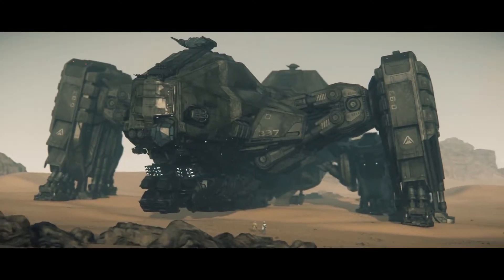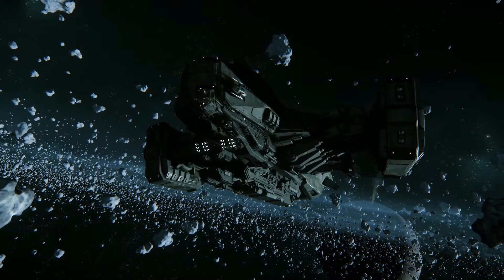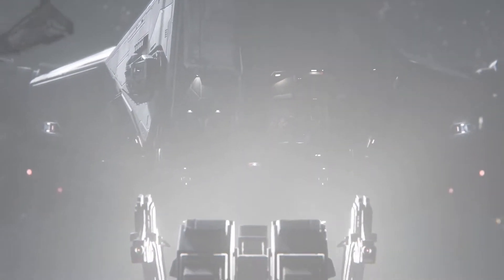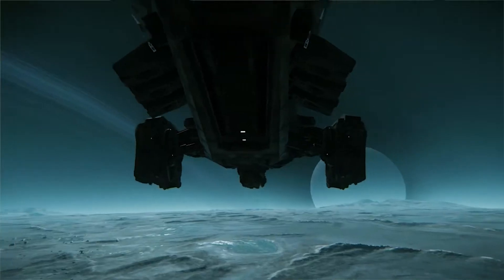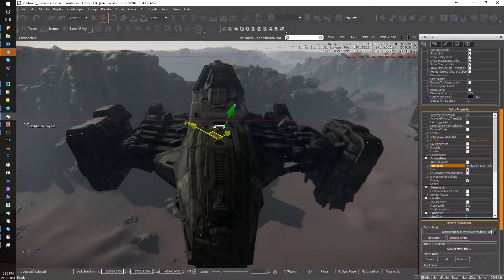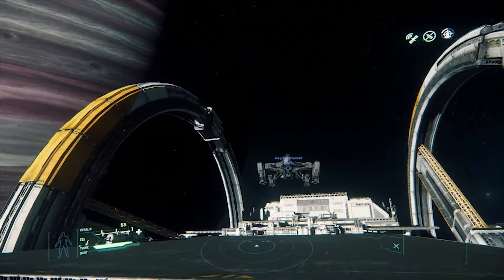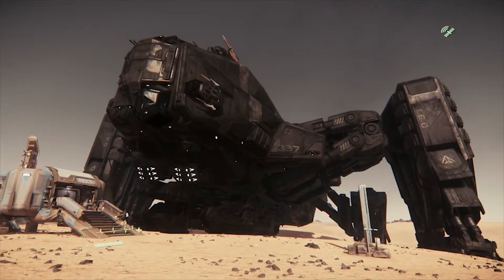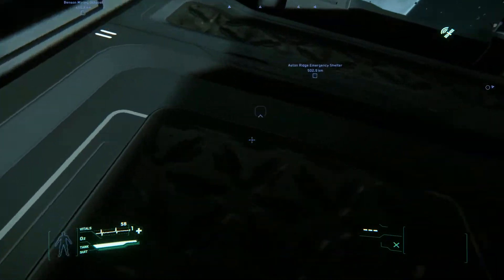Star Citizen Ship Design: Aegis Reclaimer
Behind the scenes look of Star Citizens development process.
Star Citizens Aegis Reclaimer design process explained.
You can also watch this video on my on D.Tube channel @
Source: 'Ship Shape' segment from Around the Verse.

The Technology Behind Star Citizen is an unofficial channel, which focuses purely on the technical aspects of Star Citizen.
Because of the overwhelming amount of information on Star Citizen, this channel tries to give you a more concise overview about what's involved into building a game like this. Watch developers explain to you, what underlying technologies they had to develop and what obstacles they had to overcome to make this game a reality.

Please make sure to visit their website and back the game if you think it's something worth supporting.